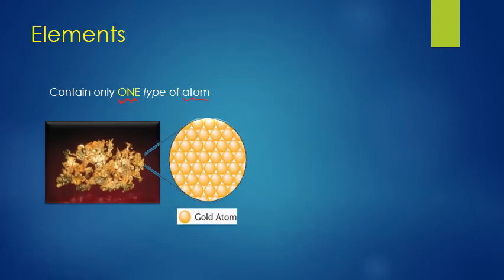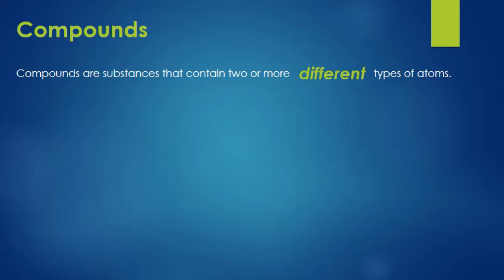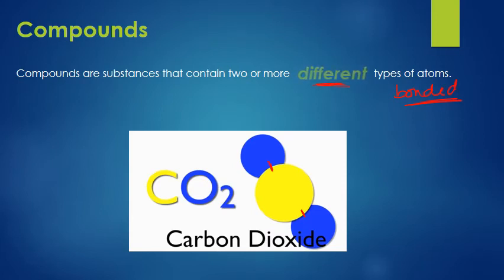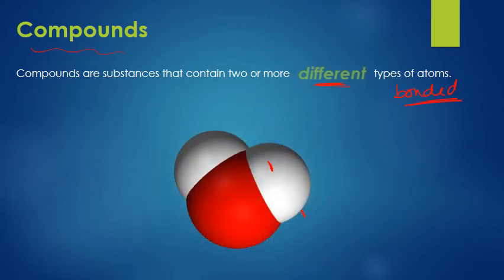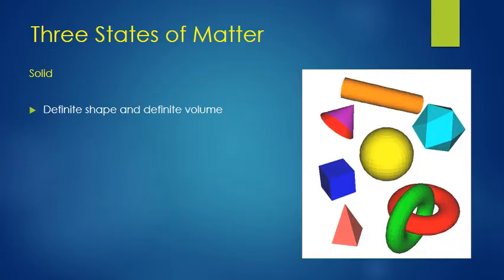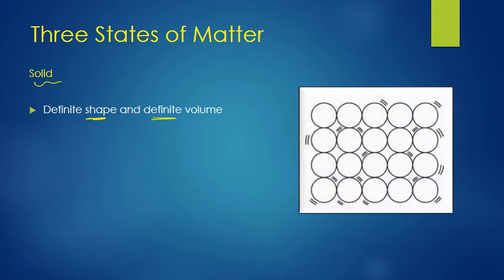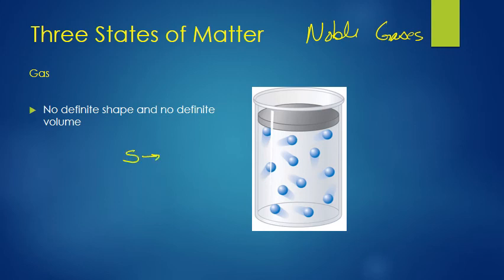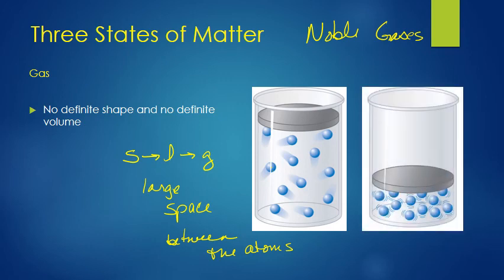02 matter and states of matter